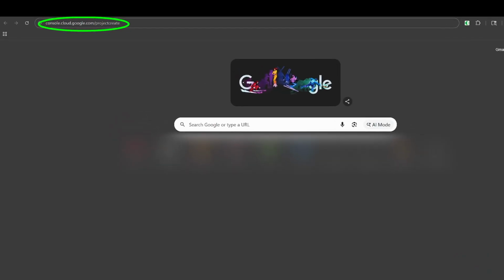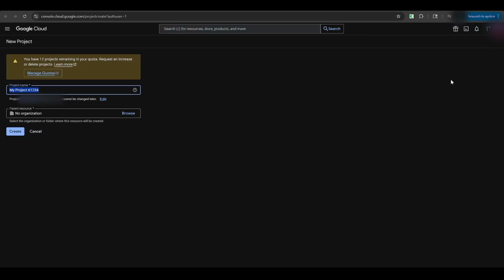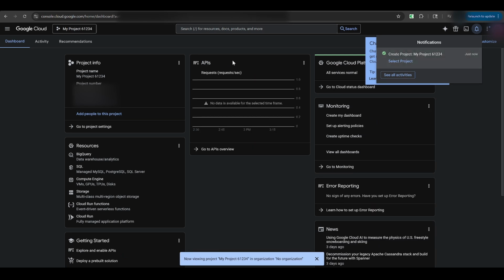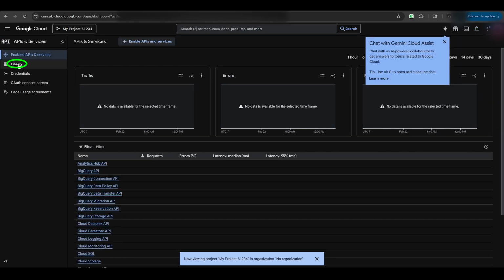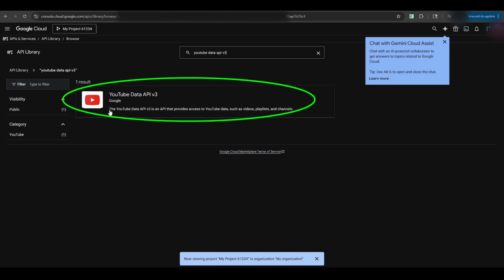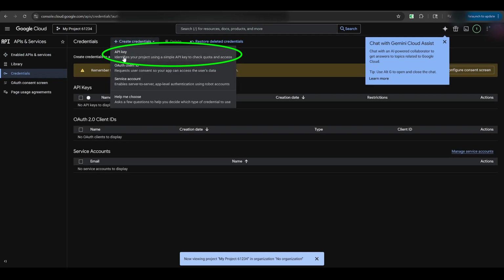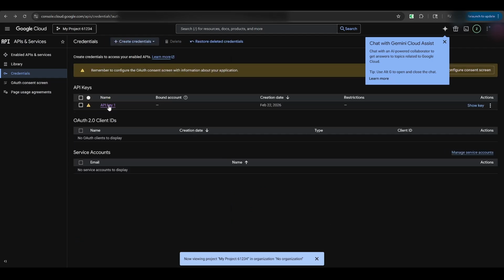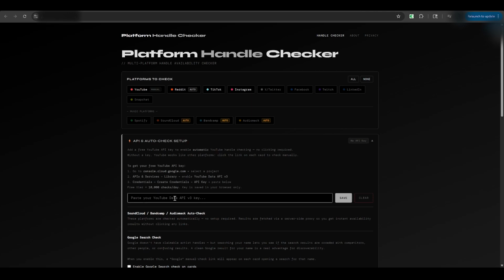Get your YouTube Data API key in 2 minutes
Get your free YouTube Data API key in under 2 minutes so you can use the Platform Handle Checker's YouTube availability lookup — no coding experience required.

WHAT'S COVERED
- Create a Google Cloud project
- Enable the YouTube Data API v3
- Generate your API key
- Restrict your key for security
- Paste it into the Platform Handle Checker

LINKS & TOOLS
- Background music generated with Suno AI (invite link — we both get 250 free credits if you make 10 songs)